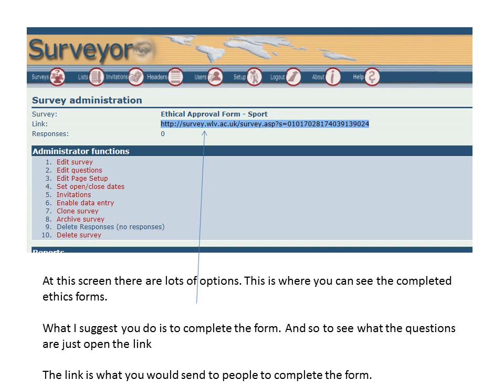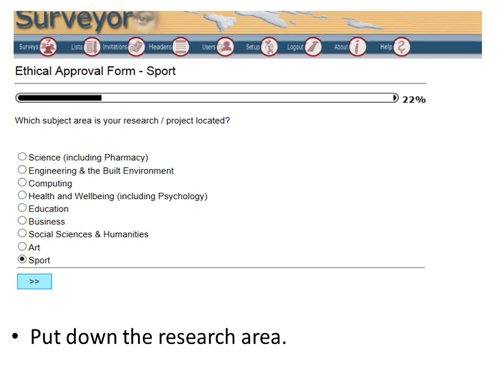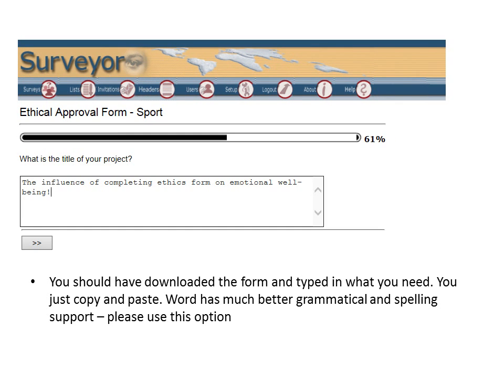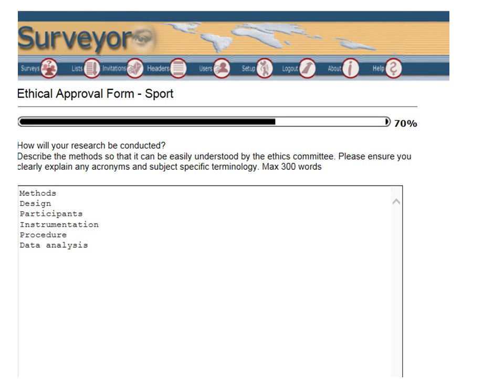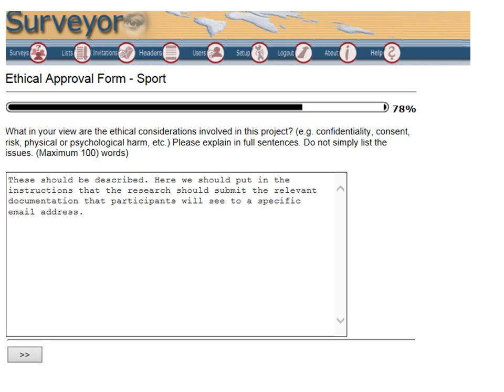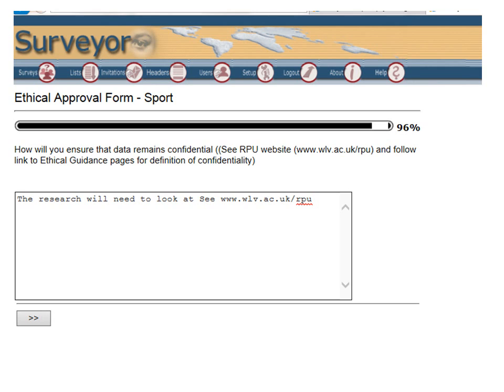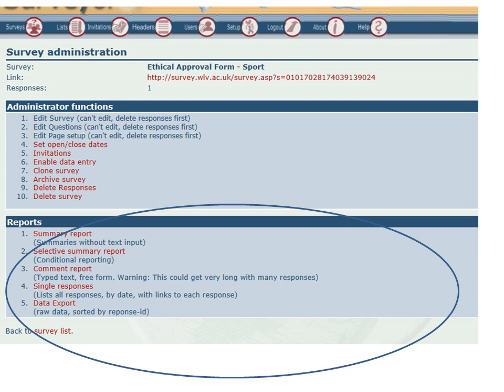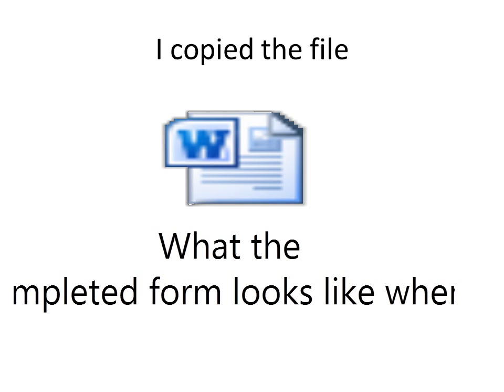Ethics How to use surveyor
A brief introduction on how to use surveyor